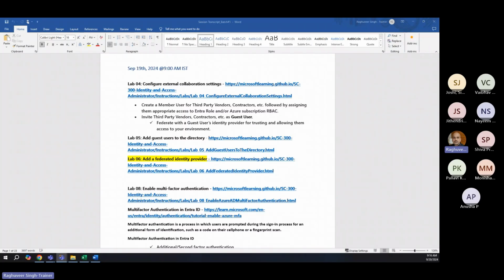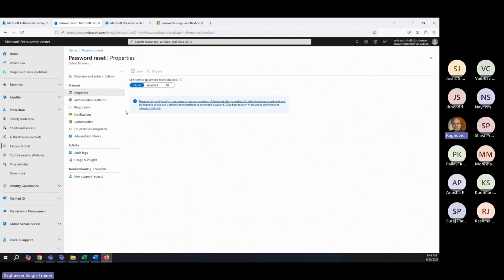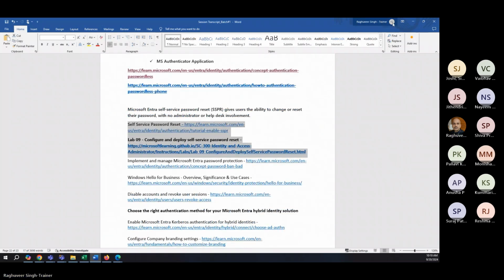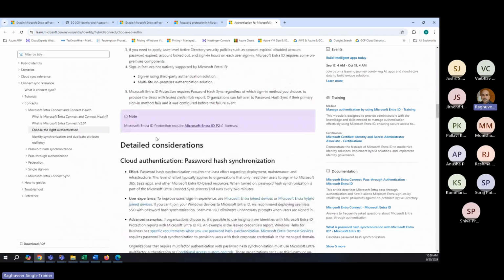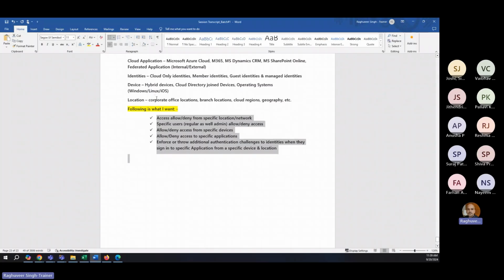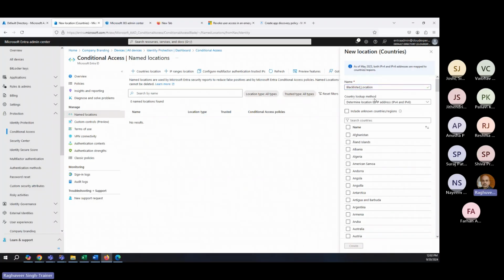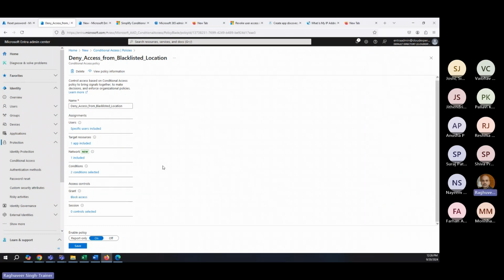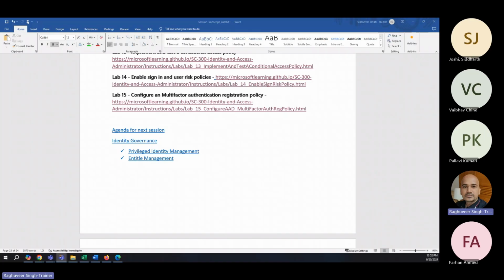Modern Authentication, SSPR & Conditional Access in Microsoft Entra ID | Identity Security | Day 11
Day 11 focuses on modern authentication methods, self-service password reset (SSPR), and Conditional Access policies in Microsoft Entra ID.

Key Topics Covered:
• Passwordless Authentication & MFA
o Enabling passwordless sign-in methods
o Configuring users to unlock accounts or reset passwords using SSPR

o Lab 9: Full hands-on lab on configuring and deploying SSPR

o Introduction to Conditional Access: Purpose, requirements, and implementation
o Creating and testing a Conditional Access policy
o Lab 13 (Home Assignment): Implement and test a Conditional Access policy

• MFA Registration Policy
o Lab 15: Configuring an MFA registration policy for secure authentication
This session enhances identity security by implementing passwordless authentication, self-service options, and Conditional Access policies to enforce security controls.